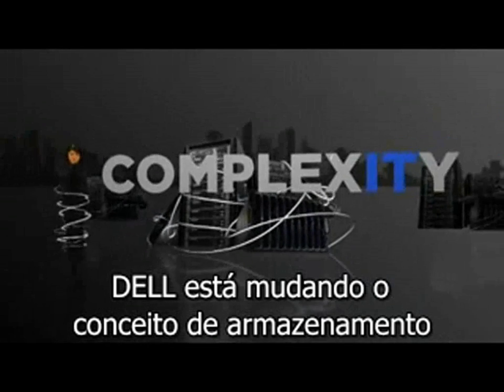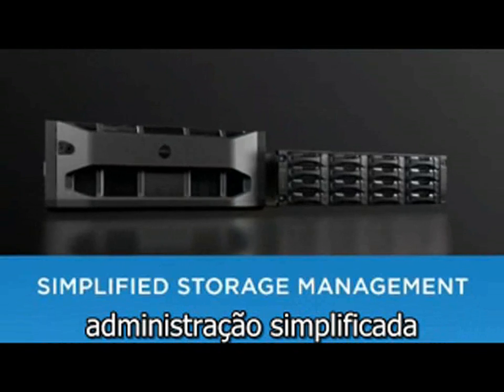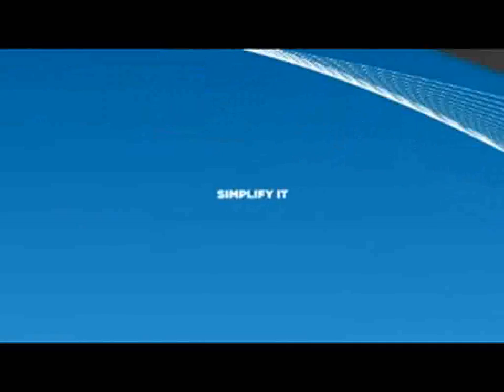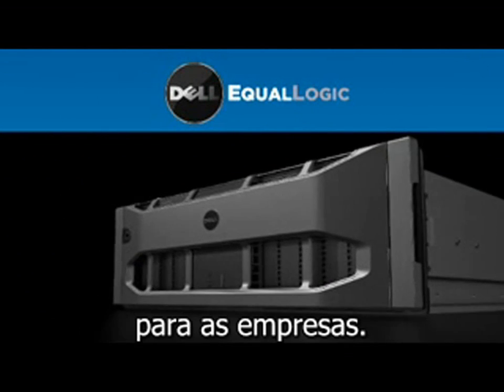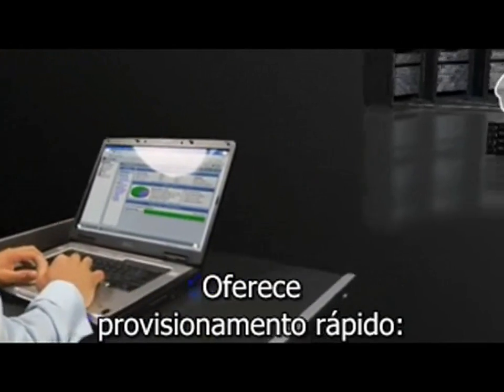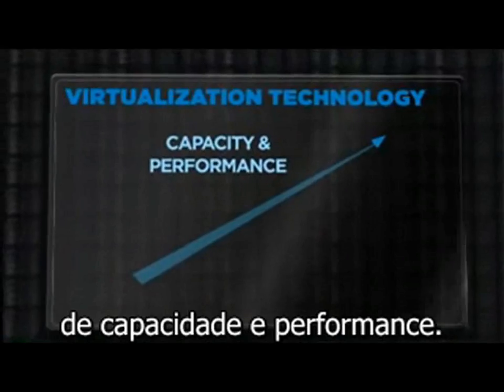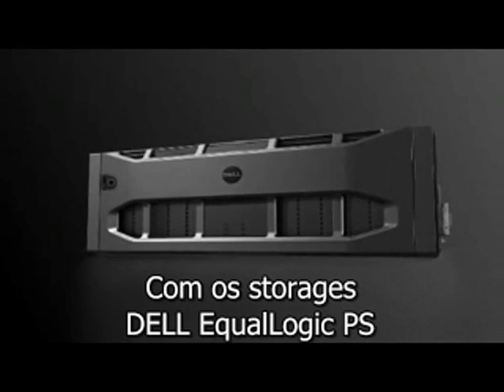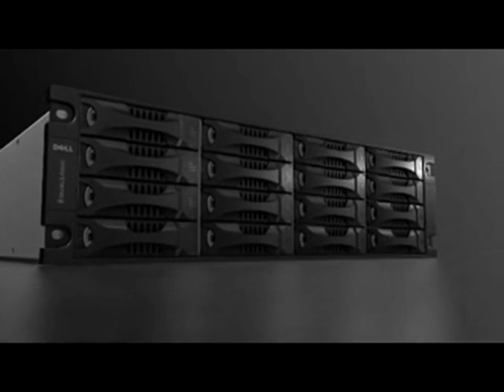Storages DELL EqualLogic - Visão Geral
Uma visão geral dos recursos disponíveis nos produtos de armazenamento da linha EqualLogic da DELL. Capacidade, gerenciamento e funcionalidades.